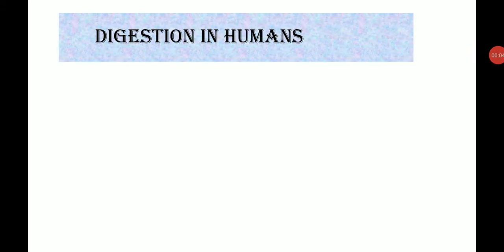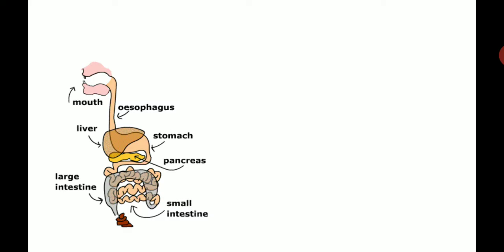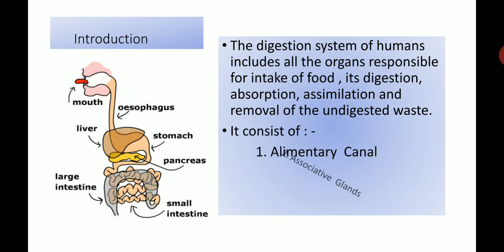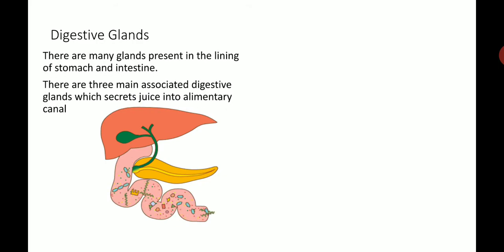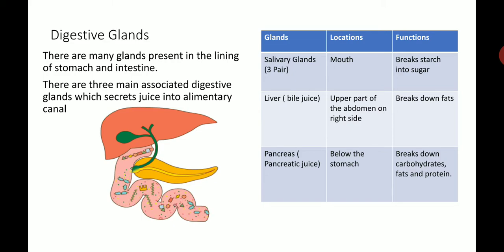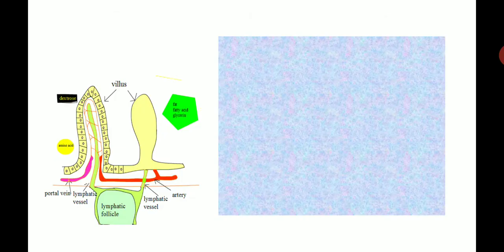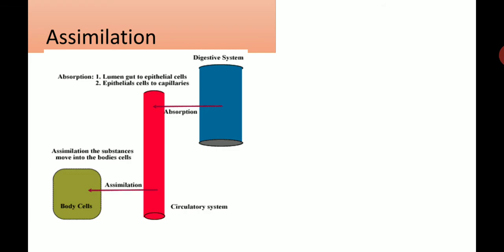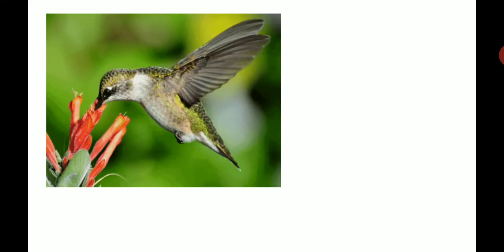Nutrition in animals- module 3